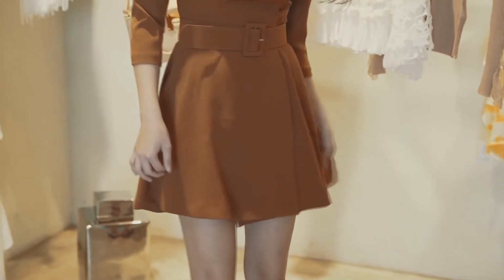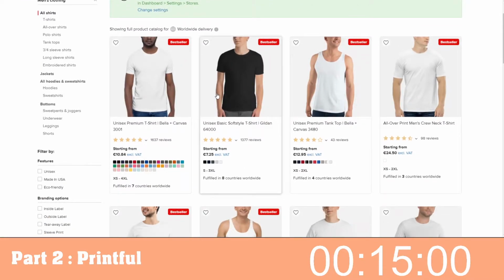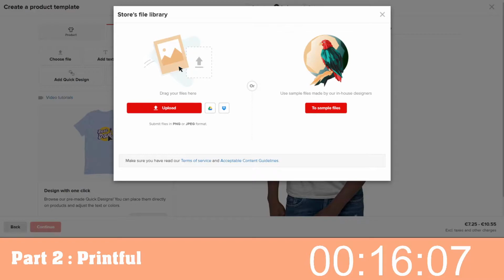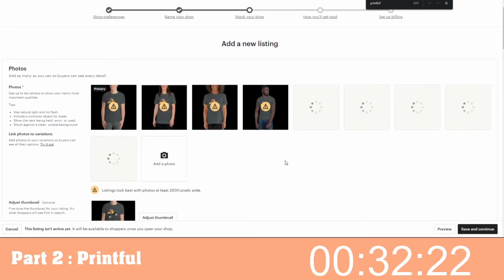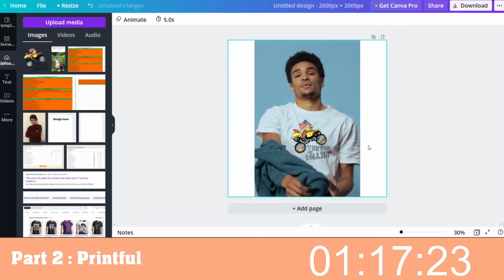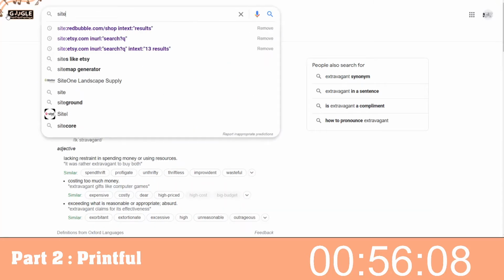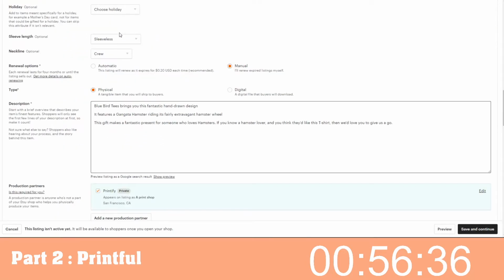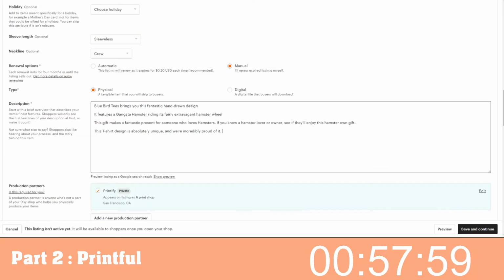A step by step guide on how to start selling on Etsy by integrating it with Printful in 2021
🚀🚀MY FULL YOUTUBE PLAYLIST GETTING STARTED WITH PRINT ON DEMAND 2021/2022🚀🚀 This video is supposed to serve two purposes

Number one, it's supposed to give you a step-by-step guide on how to integrate Printful with Etsy in 2021, and allow you to start making high amounts of profit.

The second, is it's a challenge for myself to see how much time I have to put into making my first sale on Etsy.

My idea for this video was simple: take my winning designs from Redbubble, and start to sell them on Etsy.

This may seem like a fairly easy task, and although it's not difficult, it's time-consuming and can be quite annoying at times

I recommend you always save all designs you ever make, luckily I use Canva.

Canva gives you a great system for making designs, and it can be used up to a certain point for free.

If you use it with Photopea, it can give you basically endless results

I used the free version of Canva to create my mock-ups for my print on demand store, as you can see.

I will probably be ordering these shirts at some point, and will definitely be expanding my Print on Demand presence, especially if I start to sell some products on Etsy

This time round my designs are hand-drawn by one of my good friends

I thought parts of the video may seem confusing so here's a layout:

1. Firstly you have to create an etsy product

2. Then you have to open an Etsy store

3. Then you have to integrate your printful with your Etsy store

4. Make a new product, duplicate of the other one

5. Copy and Paste all the SEO keyword research I showed you how to do

6. Sync this product with your Etsy store, shipping etc. will now be automatically uploaded

7. Delete the first product you made, as it's not properly integrated

8. Activate Etsy ads if you want (optional)

0:00 A piece of advice: stop thinking about it and just do it. What are you waiting for? Reap the benefits from the work you put in now
0:30 My second piece of advice is to use your sales from something like Redbubble to know winning products without risking them on Etsy
0:43 How to integrate printful and Etsy Download all your designs and put them them into a folder
1:04 Open a Printful account, use my affiliate link if you want to help me out, then make an example to get some mock ups
1:24 Make sure you're not using Black text on Black Tshirts and white on white. Make sure your designs are high quality if you want to upload them onto Etsy
1:59 Download the basic mockups, just to have some images, and then create an Etsy account and go to open store
2:15 Why you can't open an Etsy store, fix to Etsy printful integration problem
2:34 How to make a mock up for your Etsy or Print on Demand store for free using canva
4:30 How I did my SEO research for my three Etsy products: Ahref's keyword generator, Google itself and search operators
4:57 How to write an Etsy description to maximise your traffic in 2021
5:08 Experiment, use other things like Reddit, videos coming
5:29 How I use search operators to find Etsy keywords and Etsy tags, write down all the keywords you find and use them as tags
6:54 The other method I used for my SEO for Etsy, Ahref's keyword generator which is FREE and incredibly powerful
8:11 How organic SEO works to drive sales to your Etsy title
8:24 Making the title your primary or highest volume keyword
8:40 Now integrate Etsy and Printful, automatically integrate a new product and then delete this Etsy listing, it's worth it in my opinion for the shipping to be set up
9:08 How long this took me, hopefully this video will save you a lot of time
9:36 Thanks and i'll see you in the next one Peace and Love